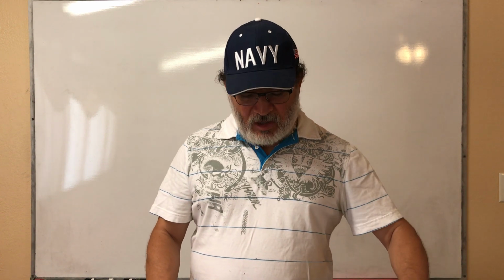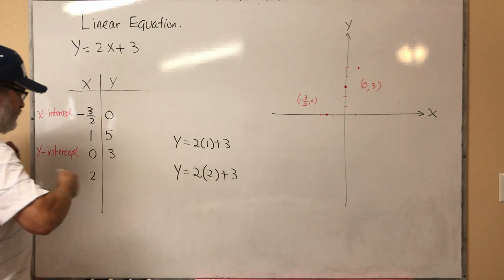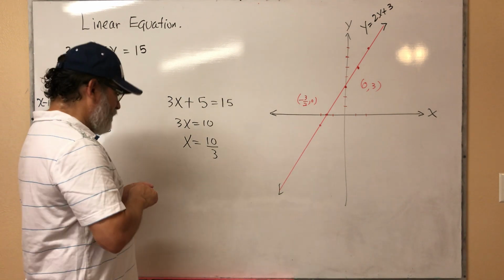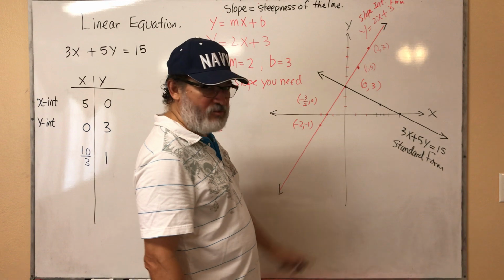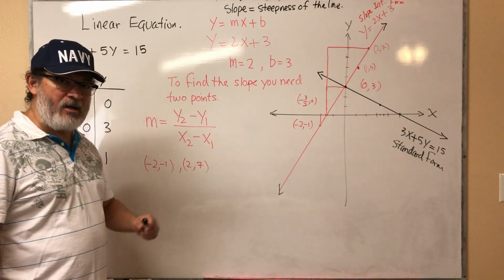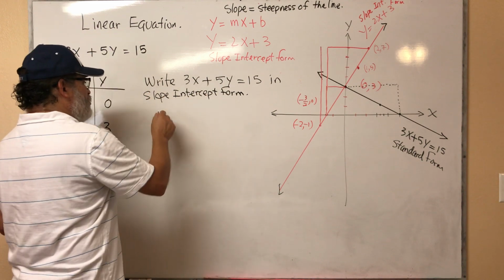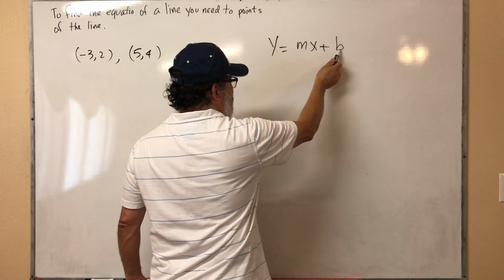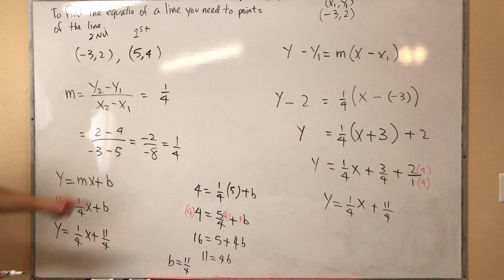Math 35 Intermediate Algebra 2.2, 2.3, 2.4